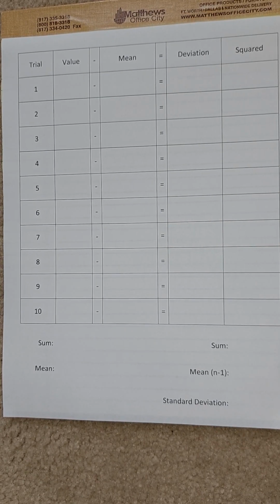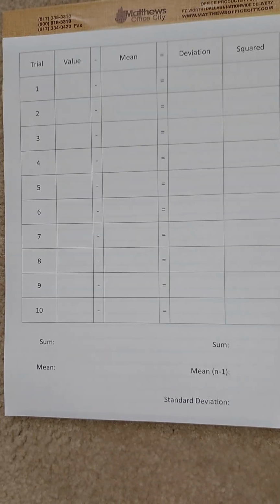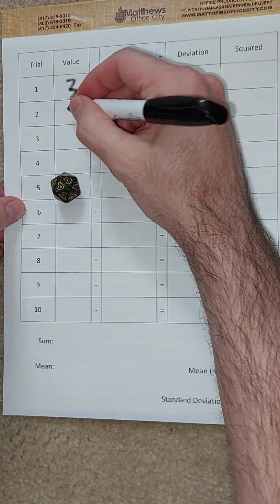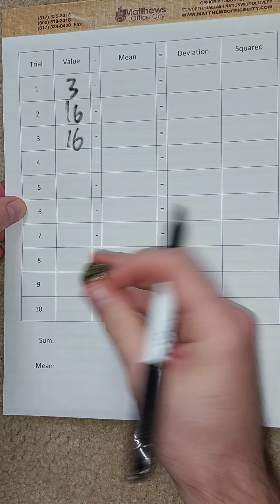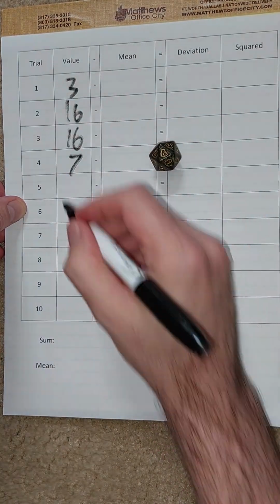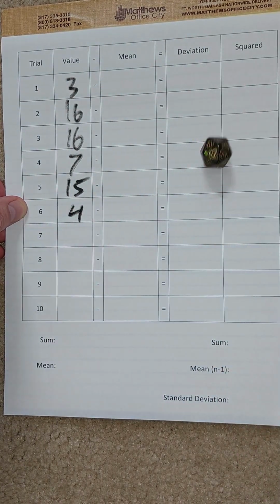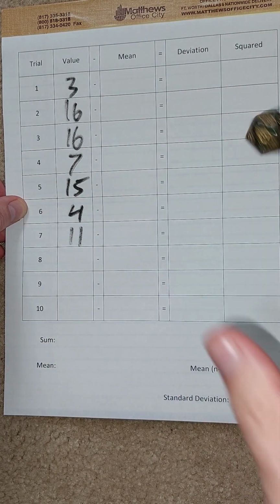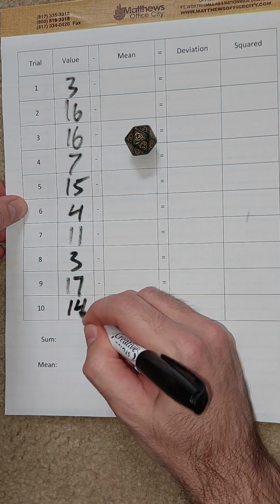Calculating Unbiased Standard Deviation Using a 20-Sided Die